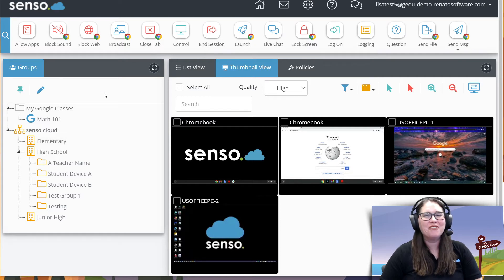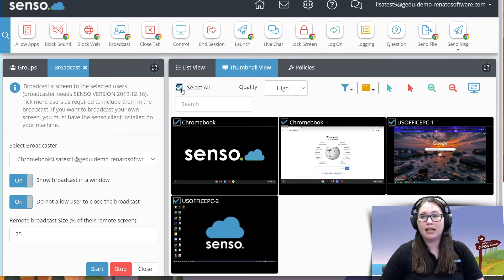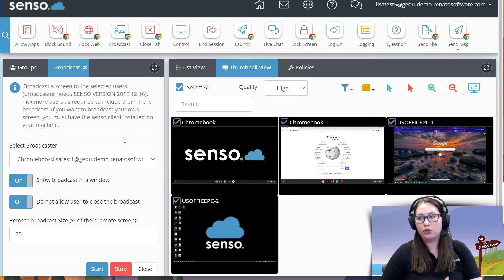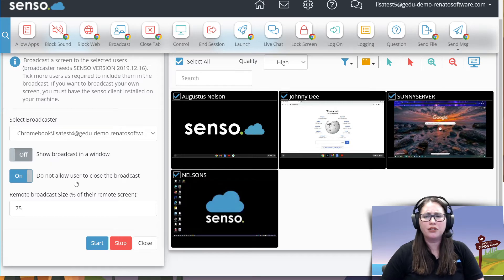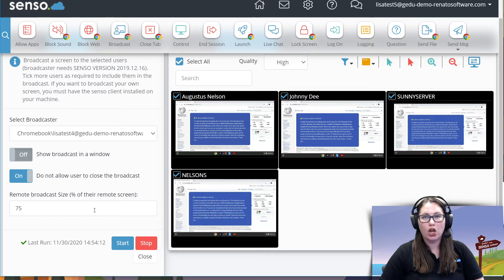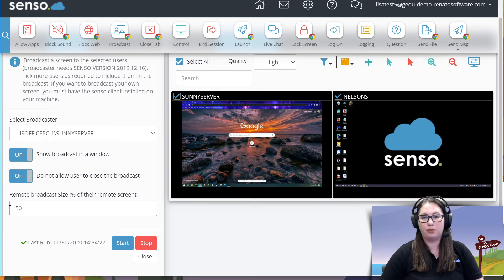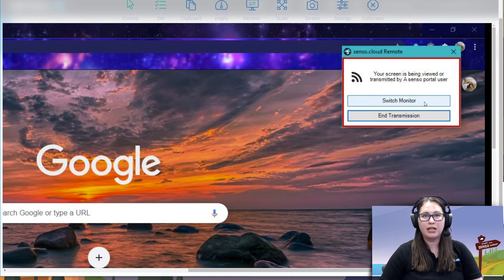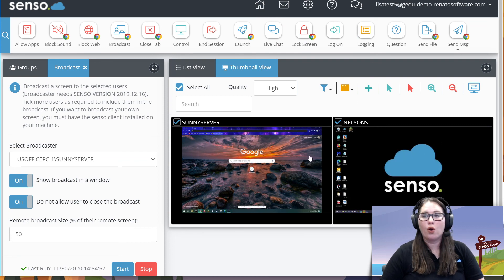#9 Classroom Management Training Playlist (Broadcast)